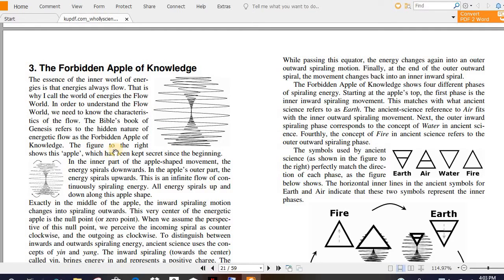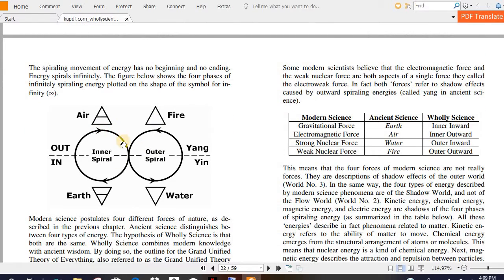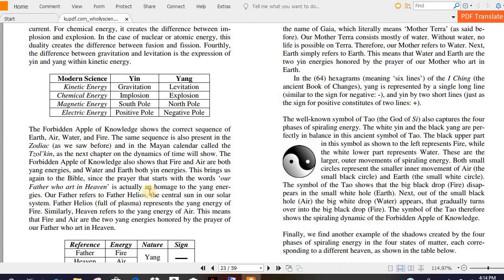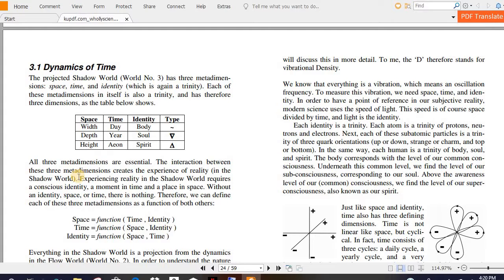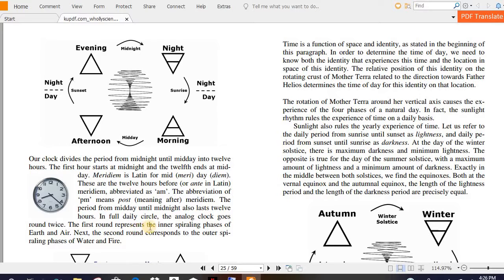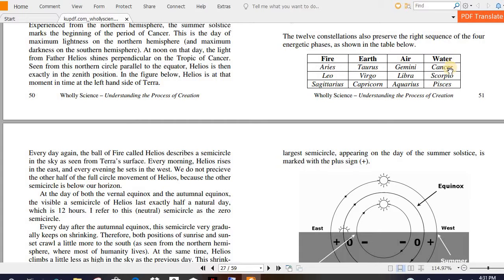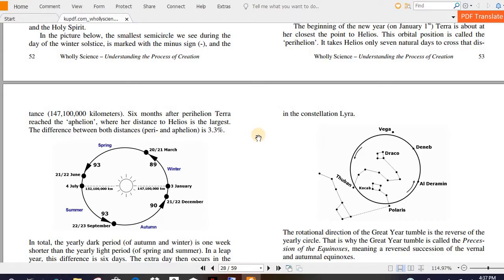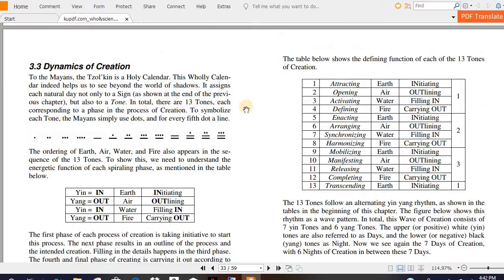Harmonics of creation: A course in manifestation Lesson 3 The Apple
THis is the 3rd lesson and goes through the elemental relation and manifestation of time, space, Identity. The Spiral of frequency.